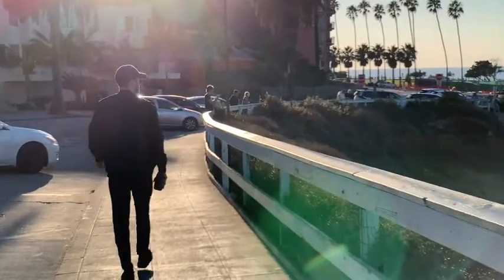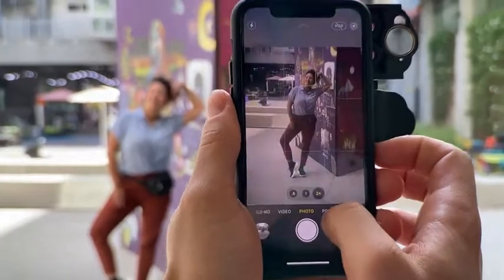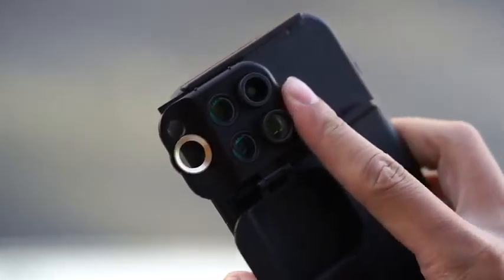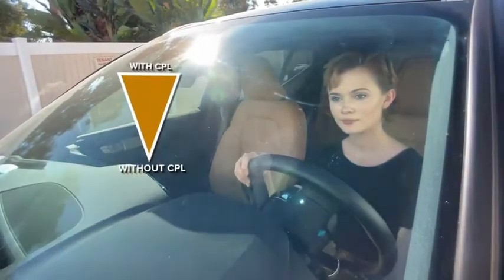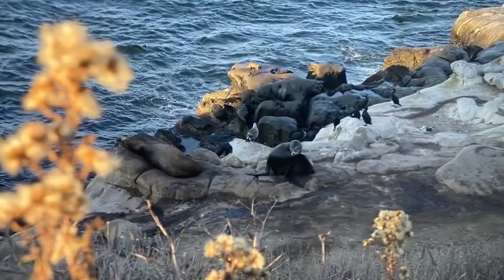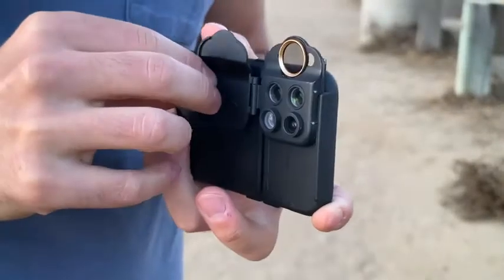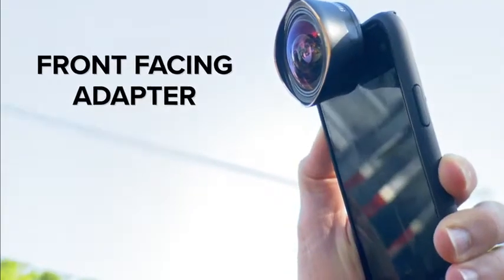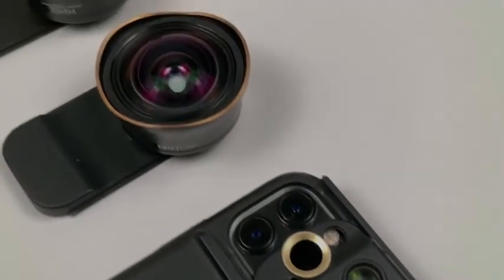Multi-Lens Case for the iPhone 11 Series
Change between lenses in less than a second. Best Rated iPhone Lens Quality by Tom’s Guide.